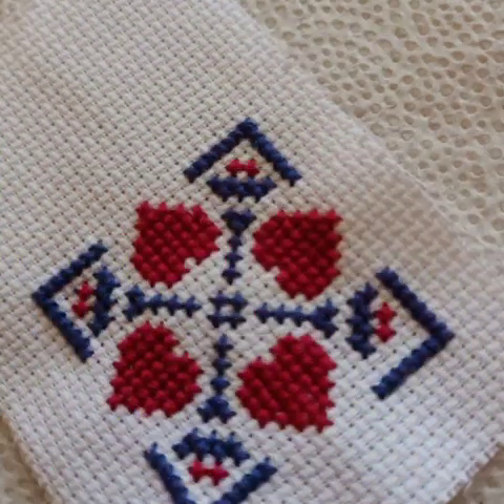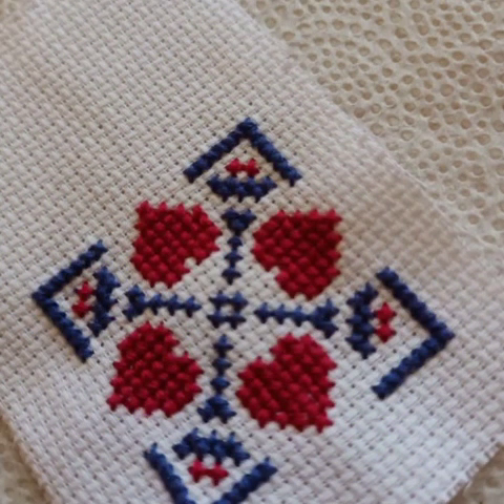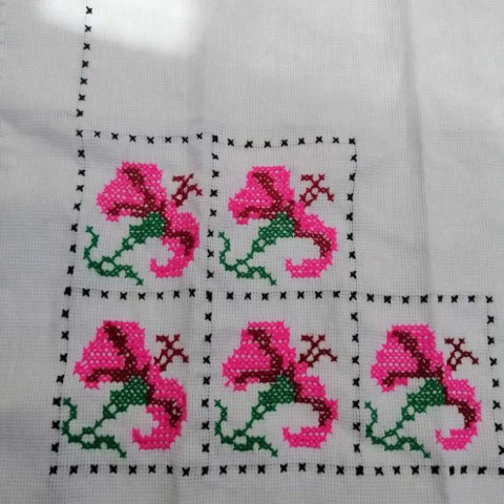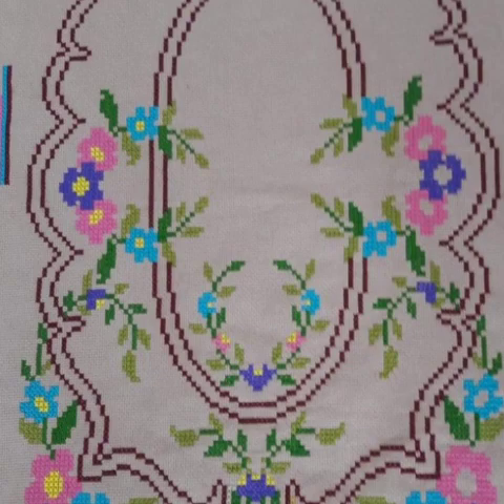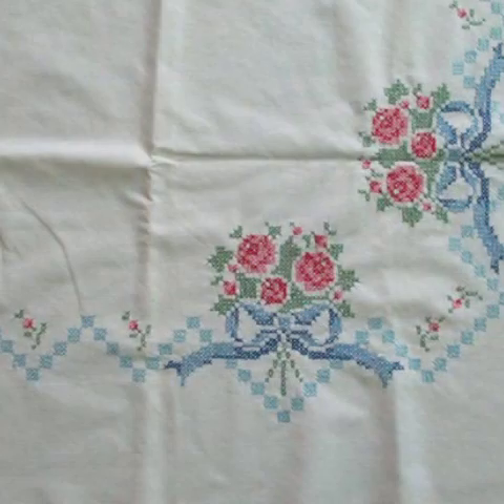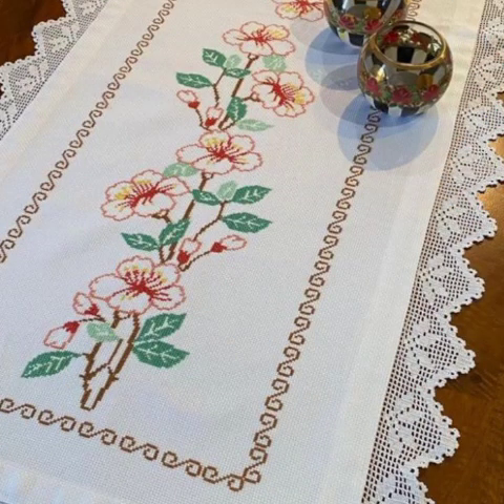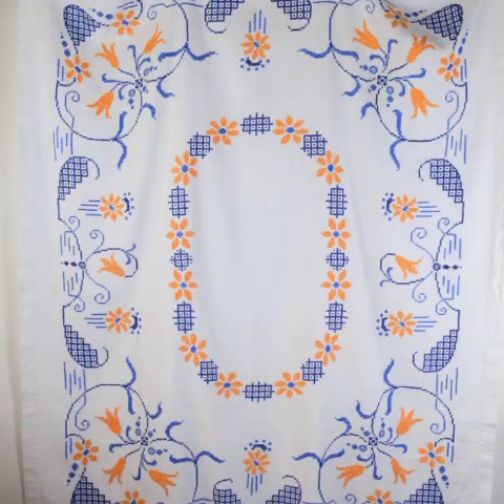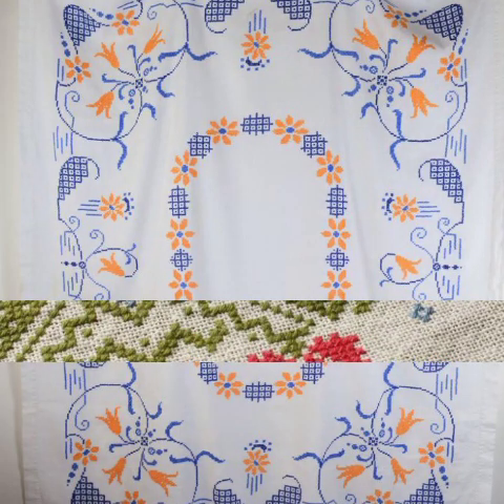Cross ❌ stitch handmade embroidery table runner design